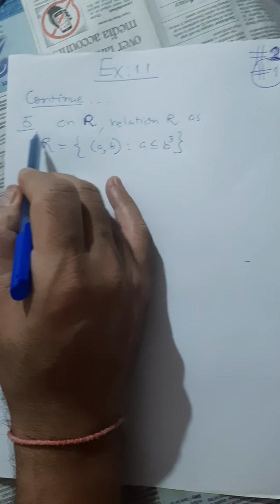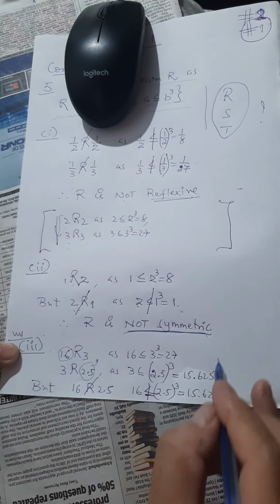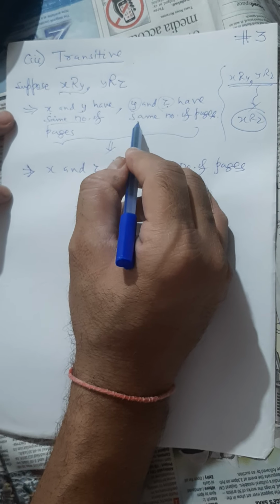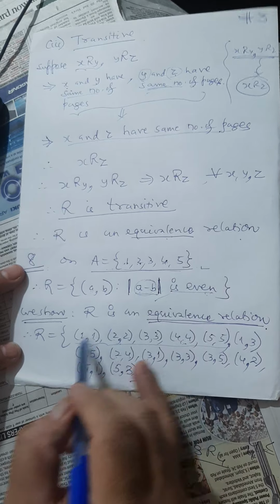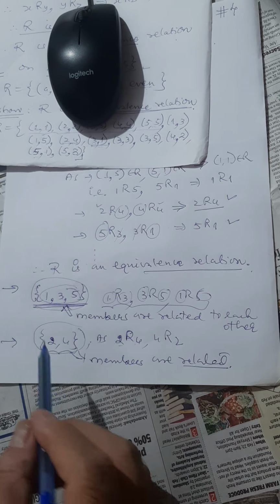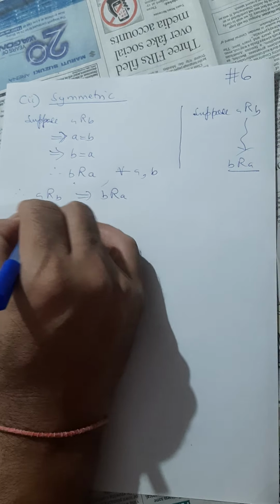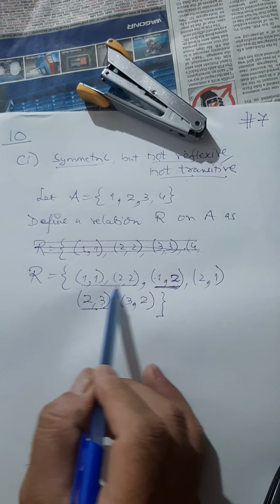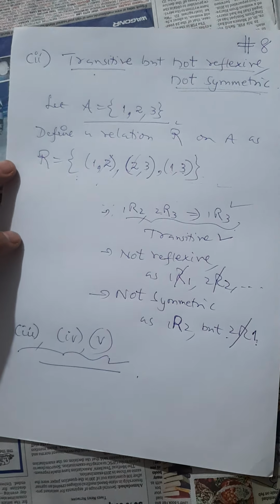R and F Lect3 (Std:12th)